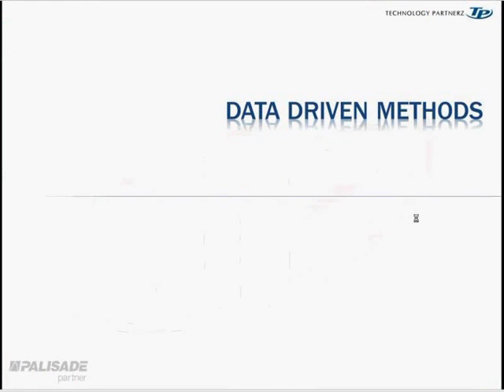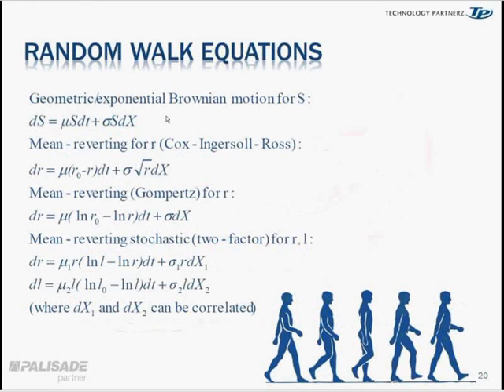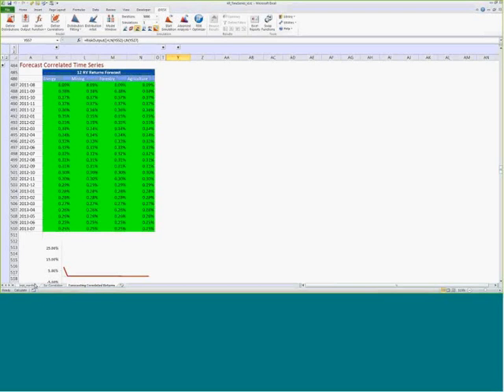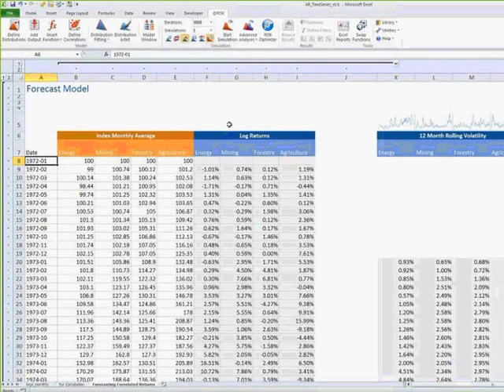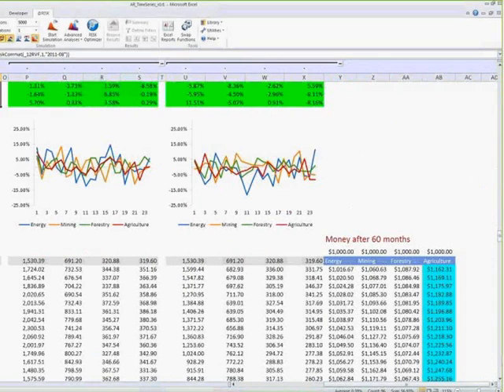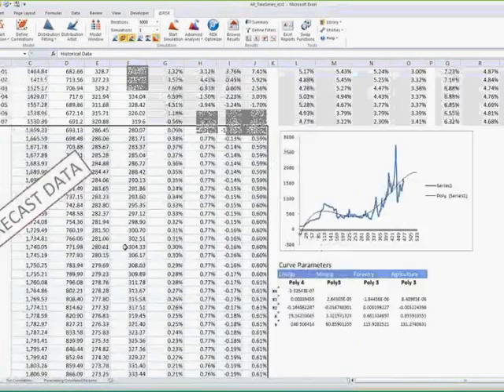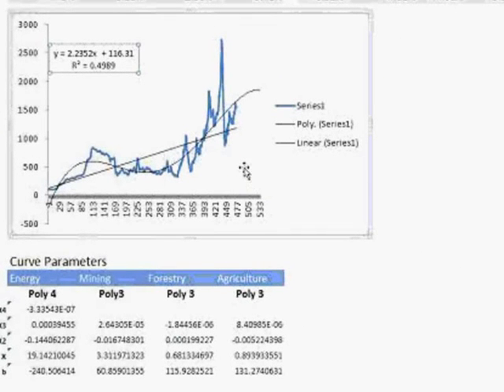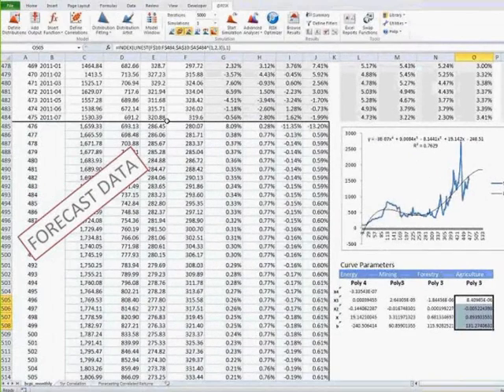Modeling Time-Series Forecasts with @RISK: Part 2 - Data Driven Methods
Eric Torkia, the analytics practice lead at Technology Partnerz presents a comprehensive overview of timeseries forecasting with Palisade @Risk's Monte Carlo simulation for Microsoft Excel. Topics will include:

    Linear Regression and Curve Fitting
    Autoregressive models
    Random Walks
    Trend Charts
    Real Options
    Moving Averages